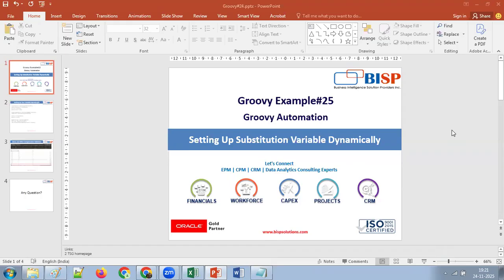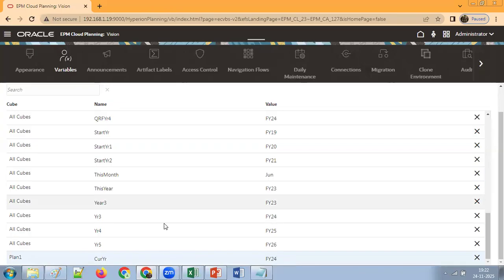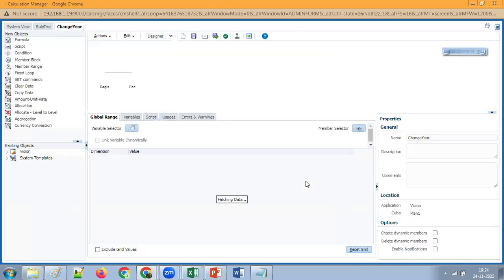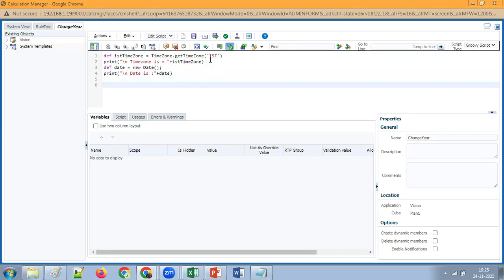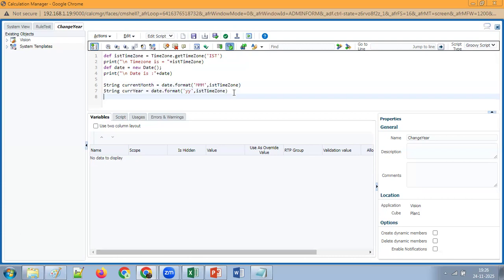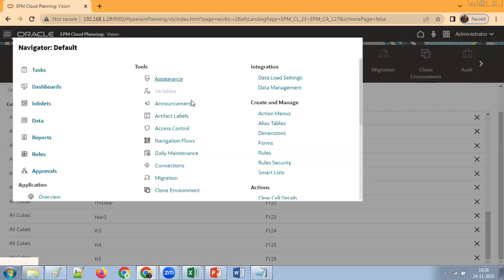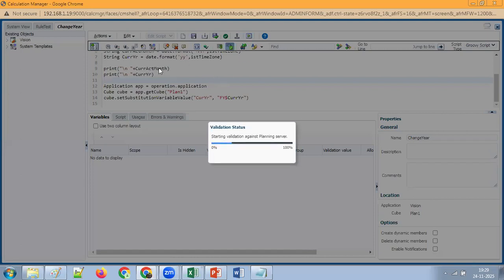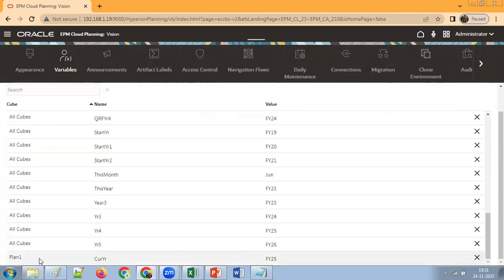Groovy Changing Substitution Variable|Oracle EPM Tutorial |Groovy Script Tutorial |Groovy in 2026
Learn how to change Substitution Variables using Groovy in Oracle EPM Planning!
In this step-by-step tutorial, you will understand how Groovy scripting helps automate and update SubVars dynamically, improving performance and reducing manual work.

How to write Groovy code to update substitution variables

Dynamic value assignment using Groovy

Best practices for Groovy in Oracle EPM Planning Cloud

This tutorial is perfect for:
EPM Developers, Functional Consultants, Technical Consultants, Admins, and anyone working with Oracle EPM / PBCS / EPBCS.